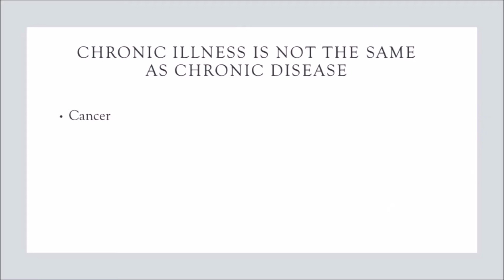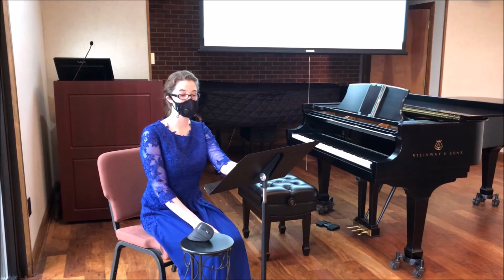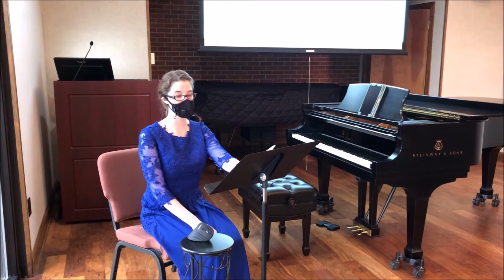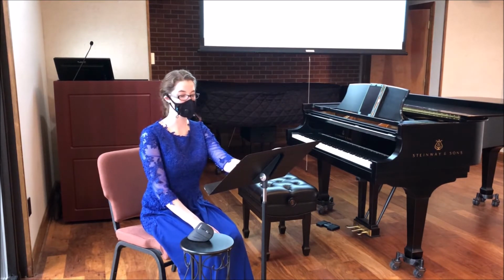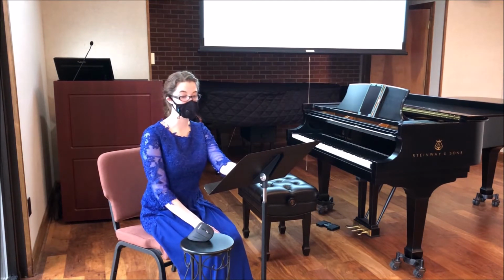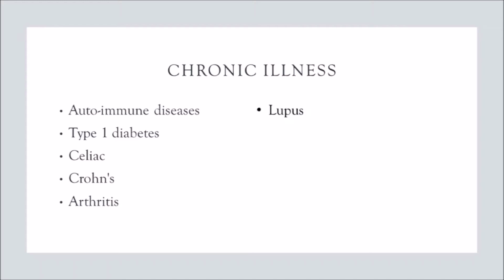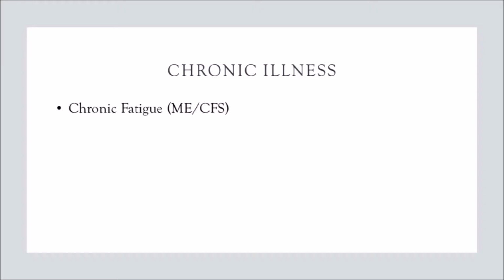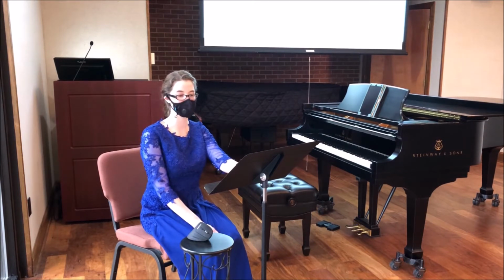Chronic illness in musicians: my perspective as a pianist & piano teacher (Medtner, Ravel, Beach)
0:00 - beginning
0:09 - "What You Could Do with Me" (@JoshWrightMusic, Rachel Barrentino, Justin Morgan; arranged by Amanda Tero)
4:20 - Lecture: What is Chronic Illness?
20:25 - Lecture: Selecting repertoire considering chronic illness limitations
21:15 - Lecture: how "Danza Graziosa" and "Alla Reminiscenza" by Medtner work for those with chronic illness
23:31 - "Danza Graziosa" (Nikolai Medtner, Forgotten Melodies, Op. 38)
27:05 - "Alla Reminiscenza" (Nikolai Medtner, Forgotten Melodies, Op. 38)
30:20 - Lecture: how "Pavane pour de infante défunte" works for those with chronic illness
31:57 - "Pavane pour de infante défunte" (Maurice Ravel)
38:15 - Lecture: How music teachers can help students with chronic illness
47:00 - Lecture: how "Variations on Balkan Themes" by Amy Beach works for those with chronic illness
49:00 - "Variations on Balkan Themes, op. 60" (Amy Beach)

This lecture recital was presented in partial fulfillment of the requirements for the Bachelor of Music degree with a major in music performance and a concentration in piano with instructor Dr. Brian Murphy.

My goal is to raise awareness of chronically ill musicians and equip teachers with ideas and practical tips to help chronically ill students fulfill their musical dreams. This is merely a part of my story in continuing my music education with diverse chronic illness limitations.

“The Lord is my strength and my shield; my heart trusted in Him, and I am helped: Therefore my heart greatly rejoiceth; and with my song will I praise Him.” Psalm 28:7